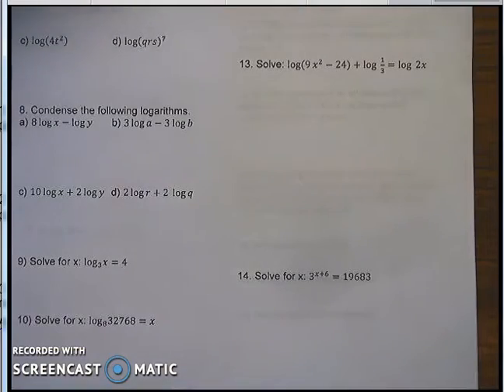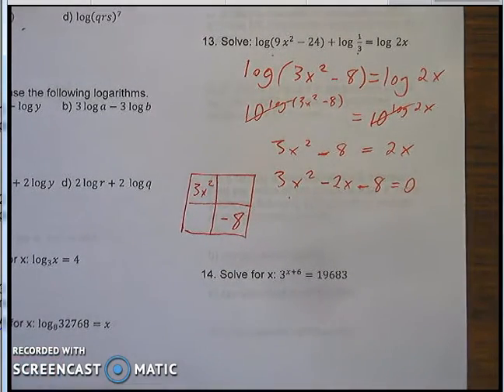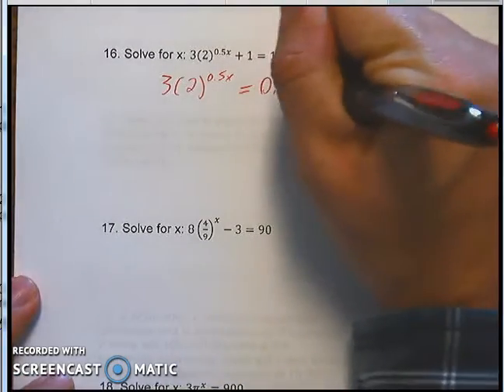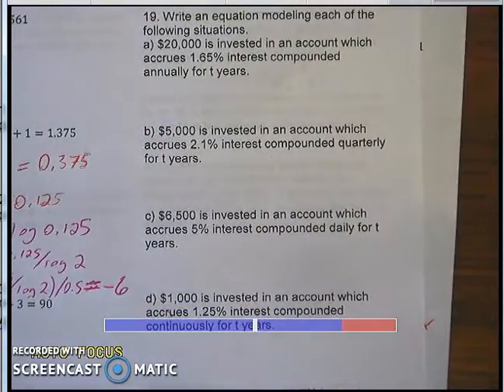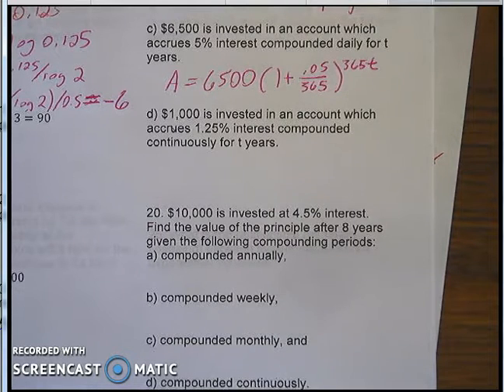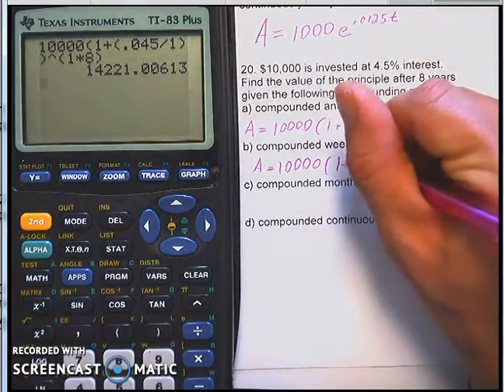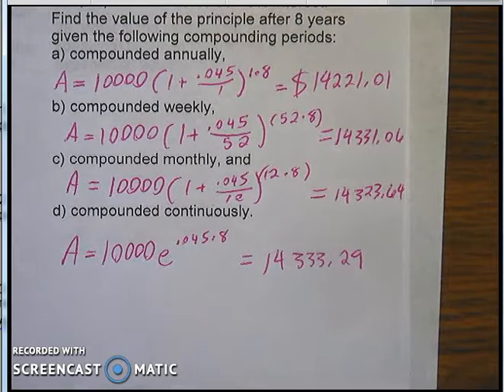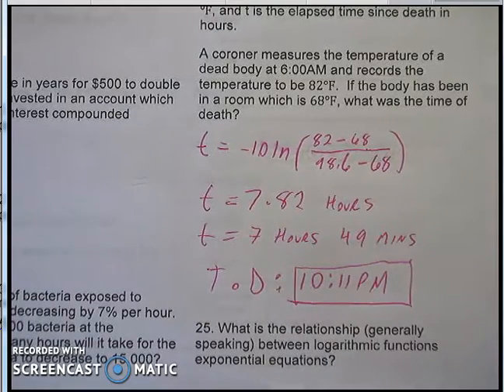SPHS Pre AP Algebra 2: Unit 10 Test Review 1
Problems 13, 16, 19, 20, & 24 from the Unit 10 Test Review.